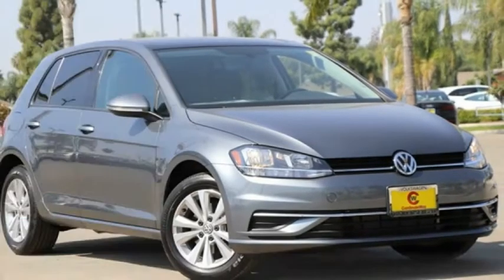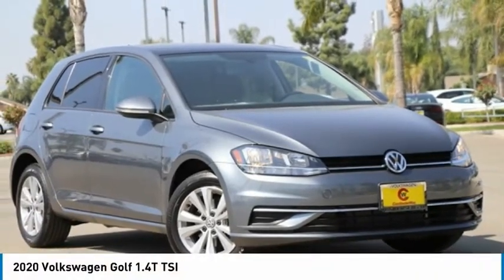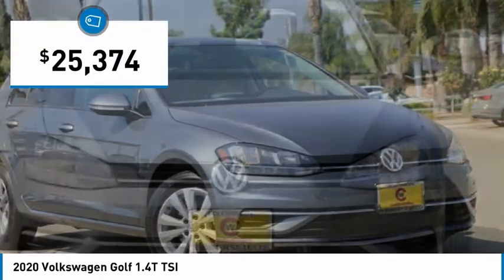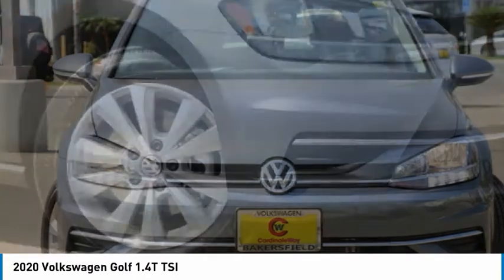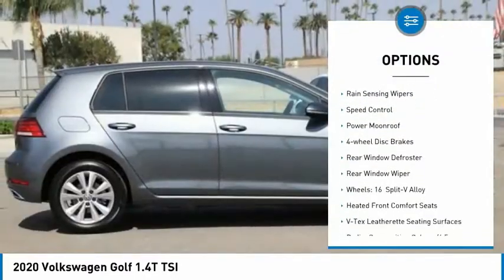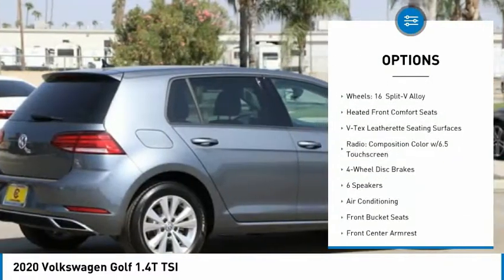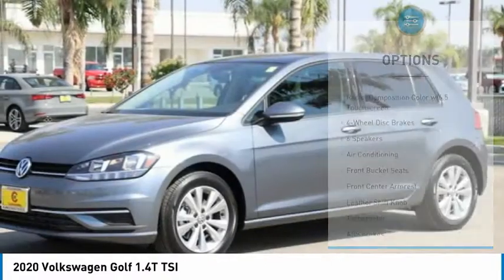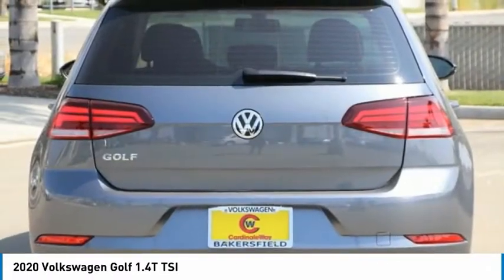2020 Volkswagen Golf 1.4T TSI FOR SALE in Bakersfield, CA V1944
Stop in today for a test drive of this N 2020 Volkswagen Golf

Want us to come to you? No problem! In case we missed a picture or a detail you would like to see of this 2020 Golf, we are happy to send you A PERSONAL VIDEO walking around the vehicle focusing on the closest details that are important to you. We can send it directly to you via text or email. We look forward to hearing from you!  Priced below KBB Fair Purchase Price! Gray Metallic  29/35 City/Highway MPG  We build relationships where everybody wins! Take a look at this Golf!     Vehicle price and availability are subject to change without notice.